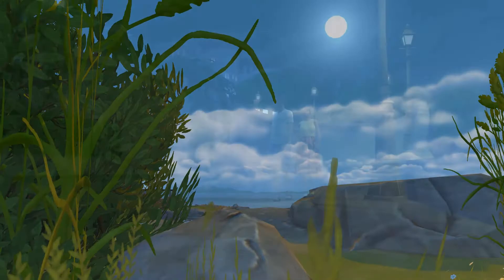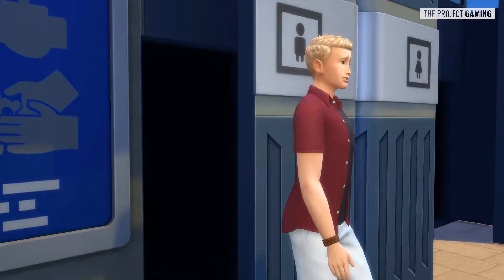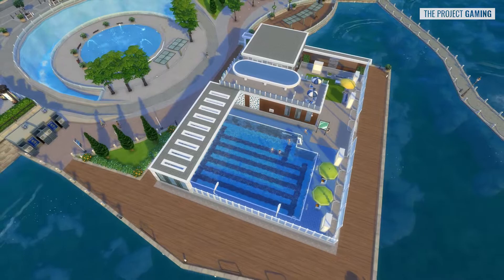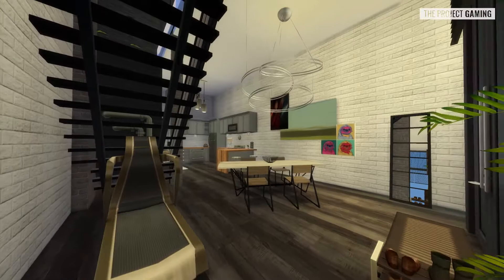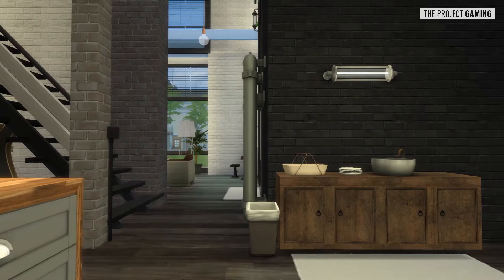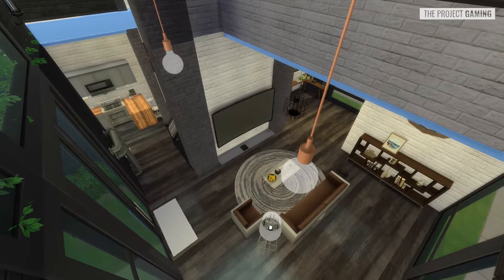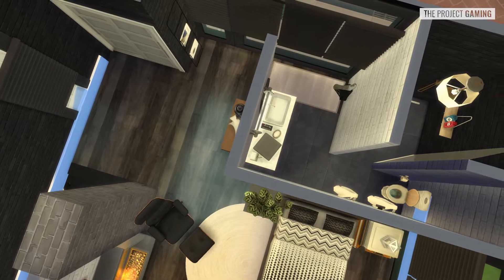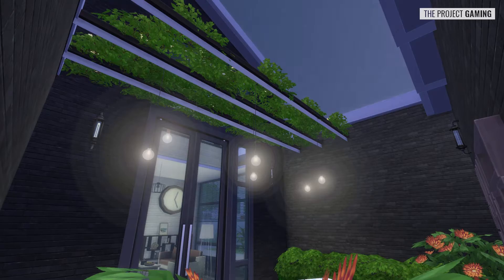An Industrial Loft for Gerald & Cody | The Sims 4 - Household Homes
EPISODE 3 | An Industrial Loft for Gerald & Cody
Partners Gerald Forrest and Cody McKinnon are looking for a trendy new place to live. Minus the fact that they've asked the least trendy person ever, will I be able to deliver with my first industrial style home?

Household Homes is a Sims 4 build series where I attempt to create ideal residences for various families, groups, couples or individuals!

THE PROJECT GAMING | New takes on gaming videos